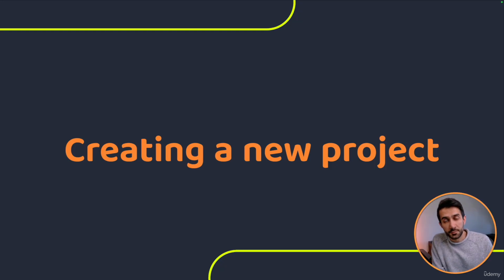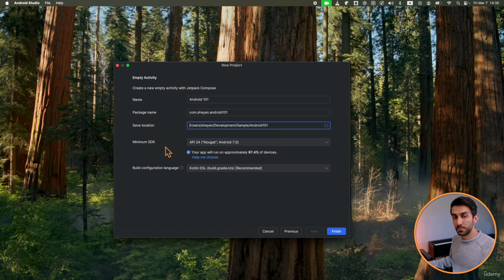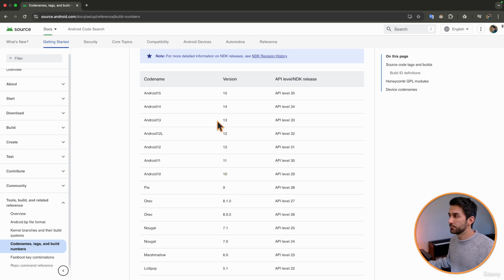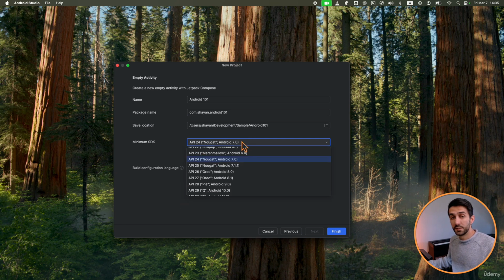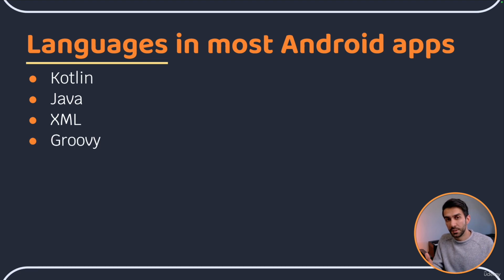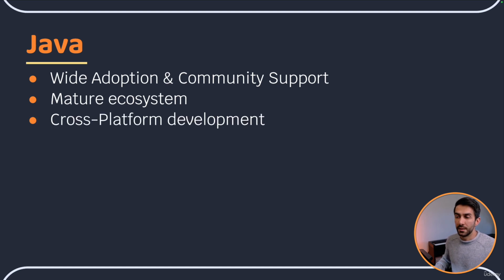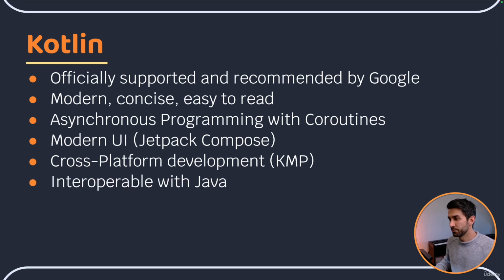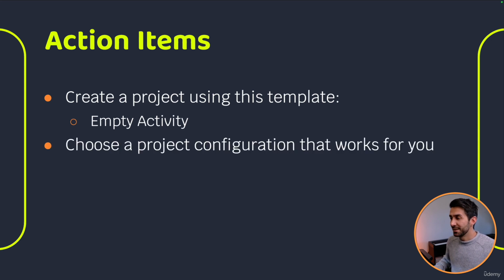How to Create a New Project in Android Studio | Beginner Tutorial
In this beginner-friendly tutorial, you'll learn how to create a new Android project in Android Studio from scratch.

We'll go through the project creation process step by step, including choosing a project template, configuring your application, selecting the appropriate settings, and opening your new project in Android Studio.